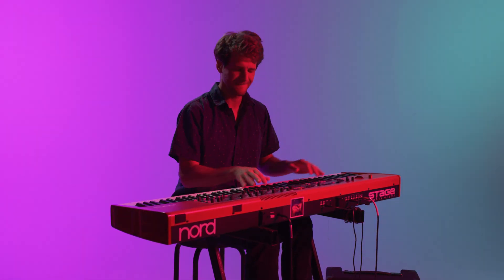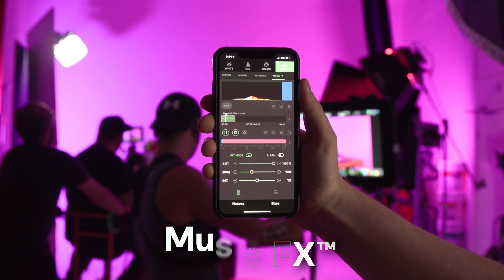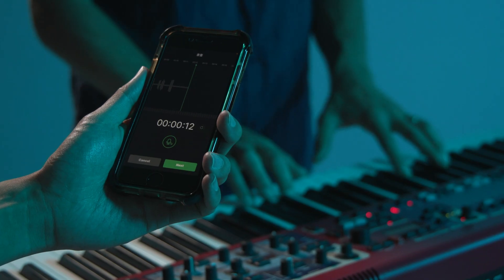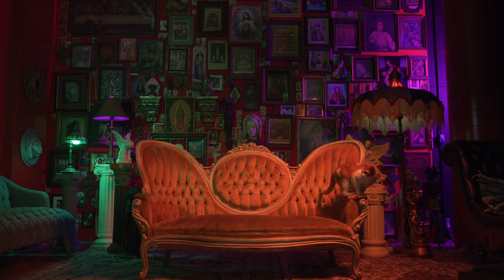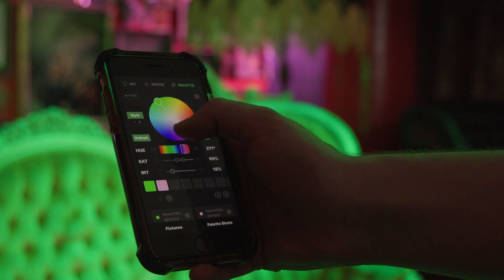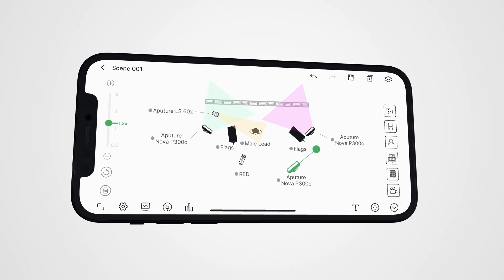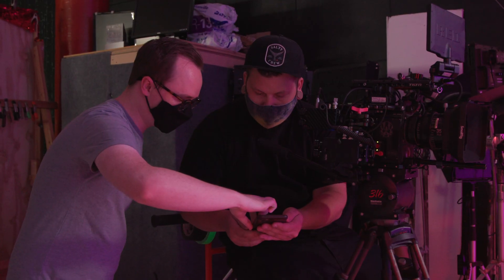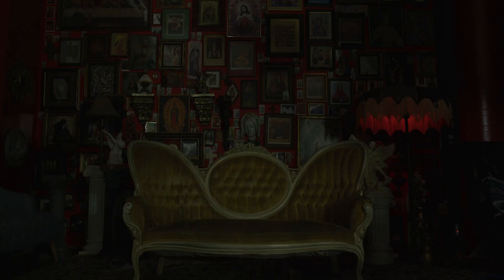Introducing Sidus Link® Update 1.6 | Music FX™, Palette, Diagram Master™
Welcome to Sidus Link® Version 1.6.

This new update adds Music FX™ to our revolutionary suite of Sidus Link Custom FX, the new color Palette tool, and new and improved Diagram Master™ functionality.

Music FX™ analyzes any music track and translates it into lighting. You can import the audio from your phone or computer, or record the music live. Sidus Link will automatically recognize the beat of the song and program lighting effects to go along with it. Of course, you can manually adjust the BPM and map out different colors and different frequencies to your liking.

Palette is a new feature within Smart Console, which allows you to transmit color schemes to all the lights in your scene within seconds. You can choose from all sorts of styles, such as complimentary, analogous, and triad. With Global & Division Link, you can customize your color palette even further.

Finally, Diagram Master™ has been greatly improved, with a new feature called Wrap-Up list. It allows you to see all of the equipment that you plan on using in your lighting scheme in a single list, making it easy to see what you need to bring on shoot day. There are also new icons for new objects and different lights from many other brands, including ARRI, Astera, Kino-Flo, and more.